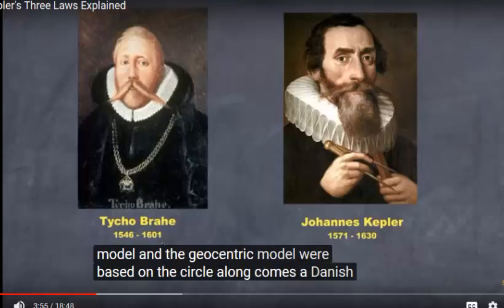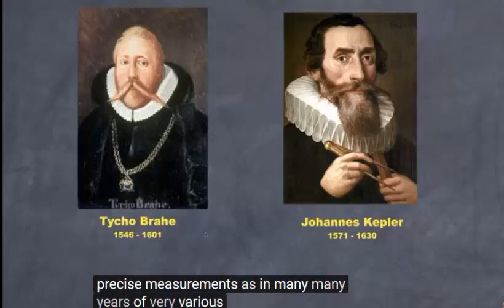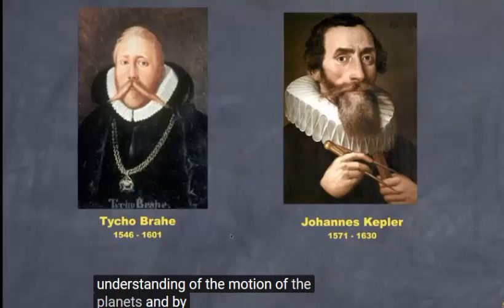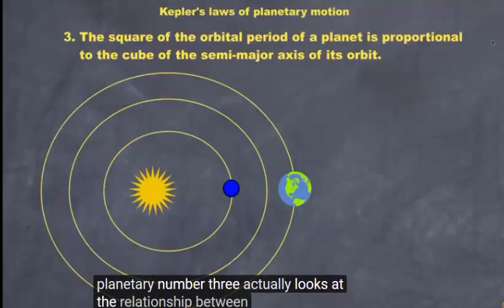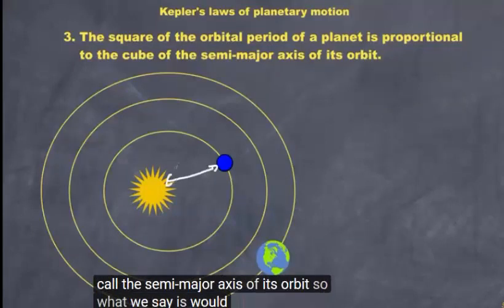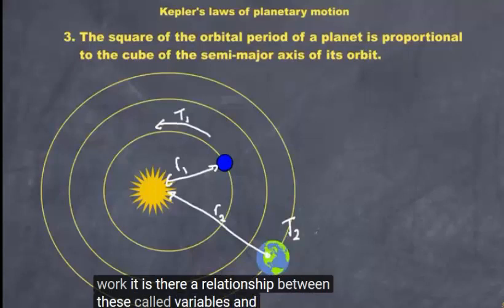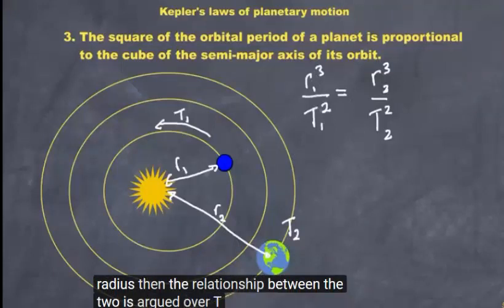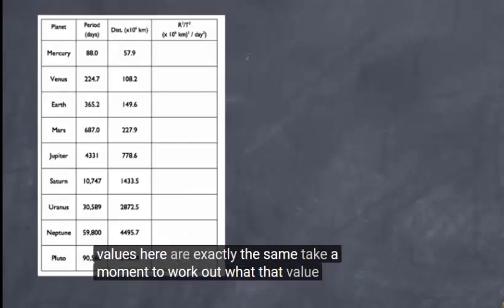Ο Τυχο Μπραχε ο Κέπλερ και έμφαση στον τριτο νόμο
Αστρονομία και Μαθηματικά Γυμνασιου
Δείτε το βίντεο και προσπαθείστε να πειβεβαιώστε τον τρίτο νόμο του Κέπλερ